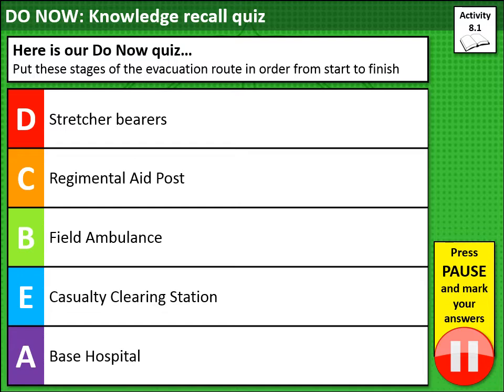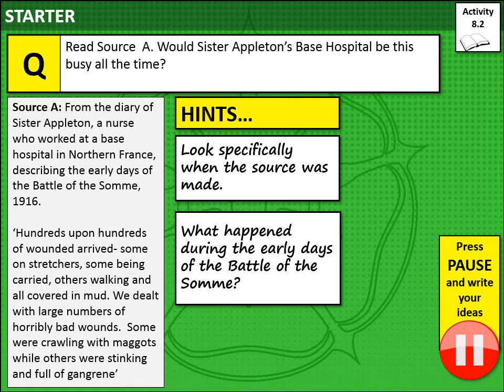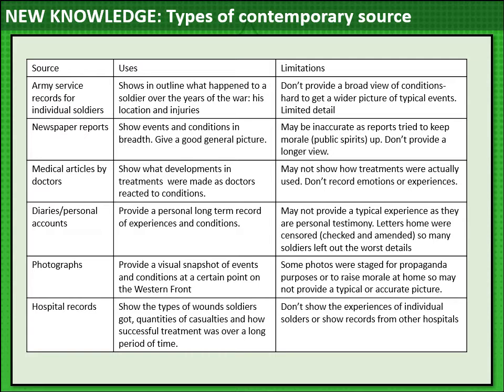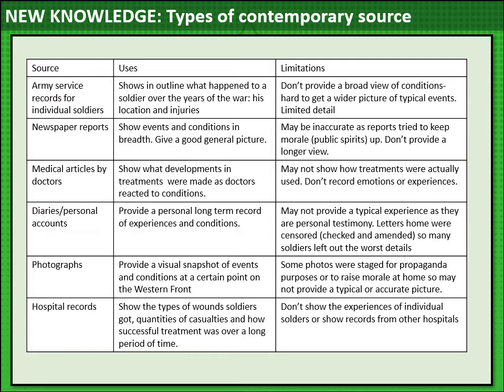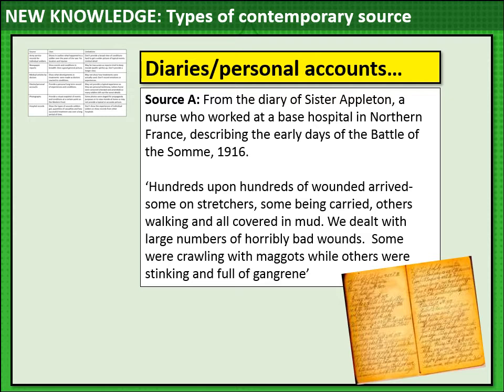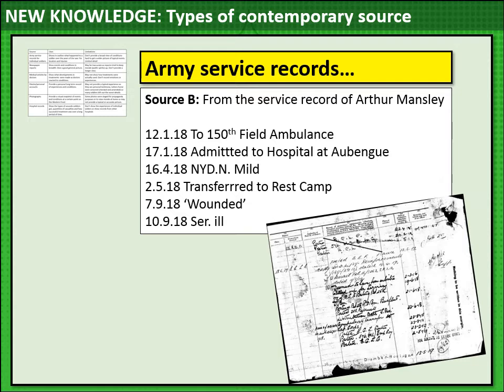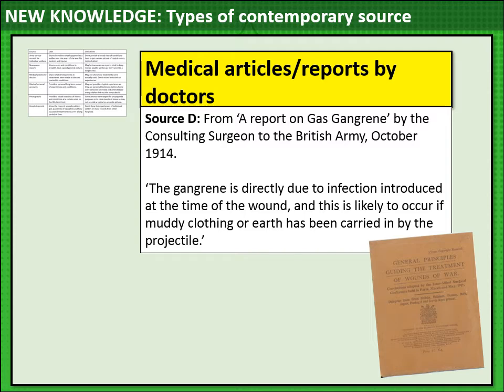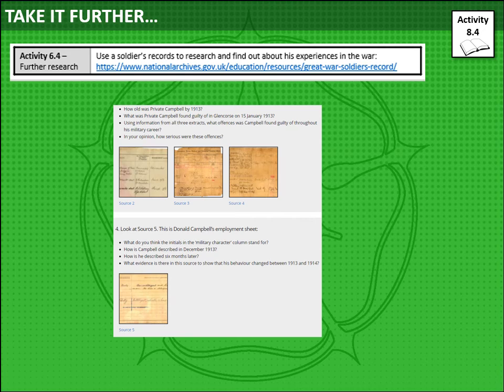Y9 Lesson 8: Evidence about the Western Front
What sources do historians use to find out about the Western Front?

This goes with activities 8.1 to 8.4 in your workbook.